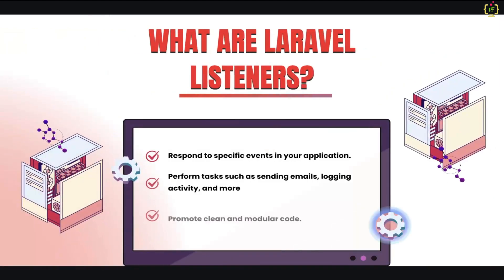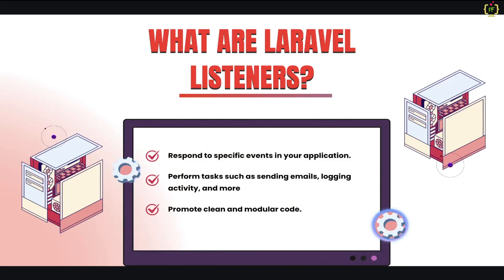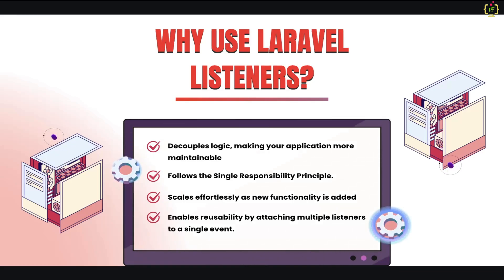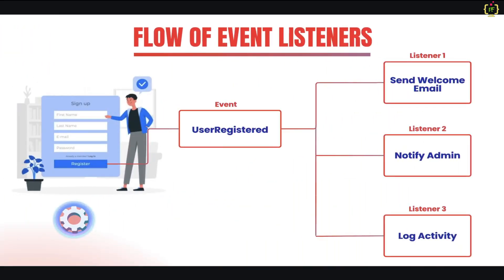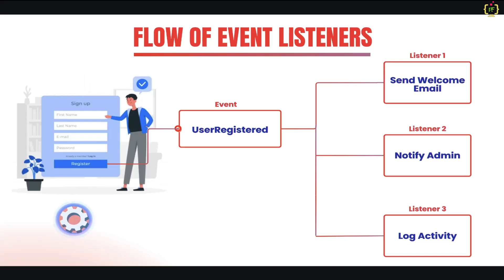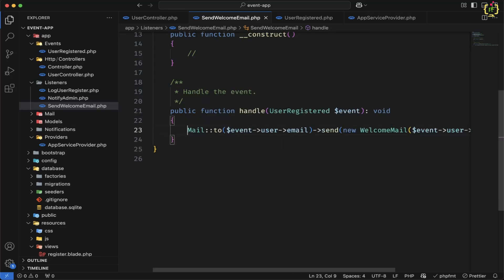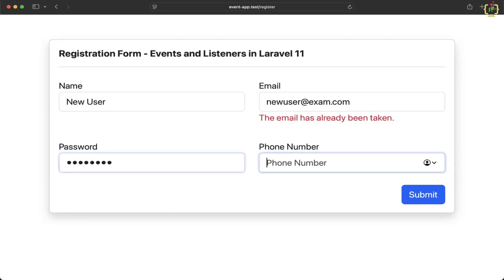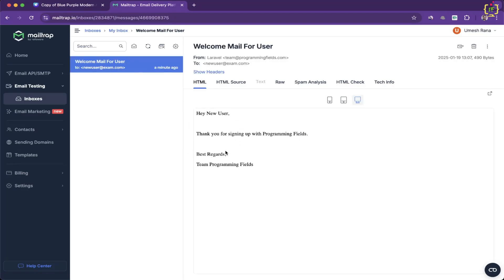Laravel Event Listeners: Responding to Events Made Simple | Events Listeners in Laravel 11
🚀 Welcome to your ultimate guide on Laravel Event Listeners! In this video, we’ll take you step-by-step through understanding, creating, and using event listeners in Laravel 11. Whether you’re a beginner or an experienced developer, this tutorial will simplify event handling and show you how listeners make your applications cleaner, more modular, and scalable.

🔥 What You’ll Learn:
✅ What are Laravel Event Listeners?
✅ Why Use Listeners?
✅ How to Implement Listeners:
✅ Practical Example:

See how listeners handle a UserRegistered event to send a welcome email, log user activity, and notify admins.

Laravel Event Listeners are the backbone of event-driven development, making your applications easier to manage and scale. In this video, you’ll learn how to:

🔥 Simplify event handling with modular listeners.
Add new functionality without modifying existing code.
Create a clean, reusable architecture for real-world applications.

Resources Mentioned:
📚 Laravel Documentation: Laravel Events and Listeners

Developers new to Laravel events and listeners.
Anyone looking to write cleaner and scalable code.
Laravel enthusiasts exploring event-driven development.

Laravel Event Listeners
Laravel Listeners Tutorial
Laravel Events and Listeners
How to Use Listeners in Laravel
Laravel Event Listener Example
Events and Listeners in Laravel 11
Laravel Event-Driven Development
Laravel 11 Event Listeners
Laravel Event Listener Guide
Laravel Event Workflow
Why use listeners in Laravel
How to handle events in Laravel
Laravel Events Made Simple
Laravel Listener Workflow
Event handling in Laravel
Laravel 11 Step-by-Step Guide
Laravel Listener Best Practices
Modular Code in Laravel
Decoupling Logic in Laravel
Laravel Clean Architecture
Laravel Events
How to use events in Laravel
Laravel event-driven development
Trigger and handle events in Laravel
Laravel Events tutorial
Laravel event listeners
Event system in Laravel
Laravel event-driven architecture
Laravel 11 Events
Why use Laravel events
Laravel Events example
Event Listener in Laravel
Clean code with Laravel events
Laravel event flow
How to create and use listeners in Laravel 11
Laravel Events and Listeners Explained for Beginners
Step-by-Step Guide to Laravel Event Listeners
Real-World Example of Laravel Event Listeners
Decoupled Architecture with Laravel Listeners
Using Event Listeners in Laravel 11 for Clean Code
Complete Guide to Laravel Listeners and Event Handling
Event-Driven Development in Laravel for Scalable Applications
What Are Listeners in Laravel and How to Use Them
How to Trigger and Handle Events with Laravel Listeners